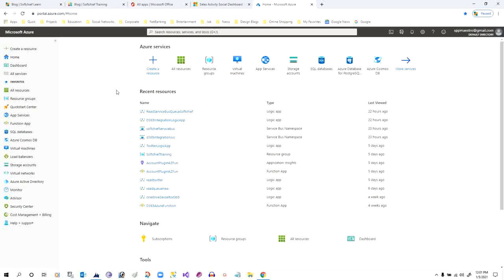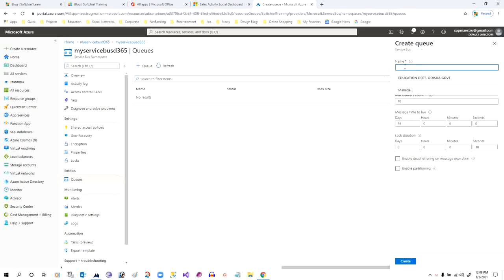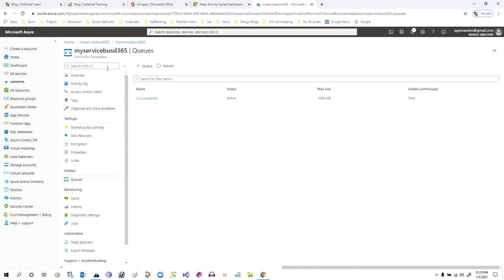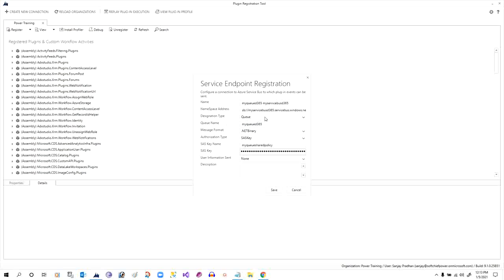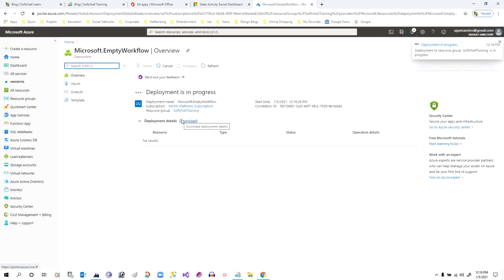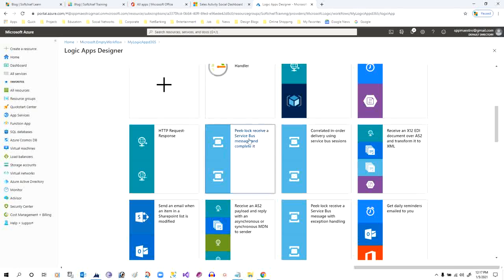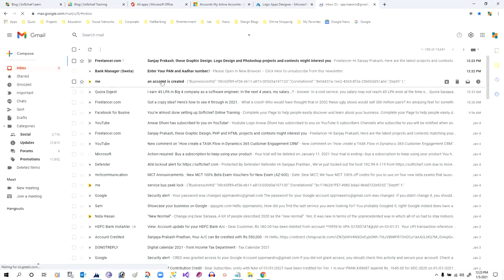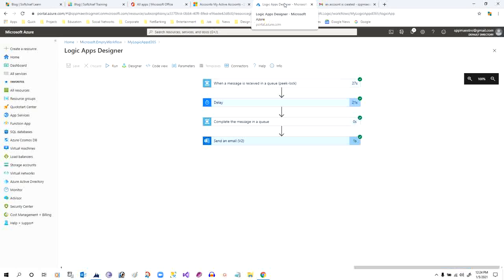Azure Integration with Dynamics 365 Customer Engagement CRM using Azure Service Bus, Queue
This video explains the below points on Dynamics 365 Customer Engagement CRM: Azure Integration with Dynamics 365 Customer Engagement CRM using Azure Service Bus, Queue, Shared Access Policy, Plugin Registration Tool, Logic APP

USER QUERIES:
Azure Integration
az integration
dynamics 365 integration
Azure integration with dynamics 365
azure service bus
azure queue
dynamics 365 plugin registration tool
dynamics 365 integration with azure
dynamics 365
d365 integration with azure